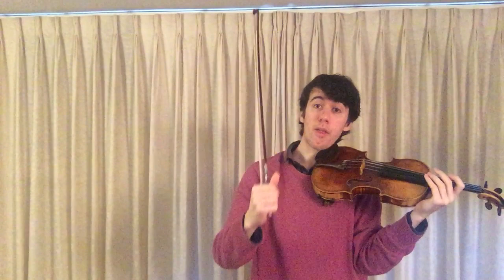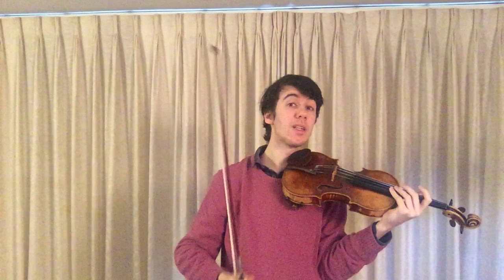2-minute masterclass: Tchaikovsky Souvenir d'Un Lieu Cher, Op.42 - 3. Mélodie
A short violin masterclass on Tchaikovsky Souvenir d'Un Lieu Cher, Op.42 - 3. Mélodie (Melody)